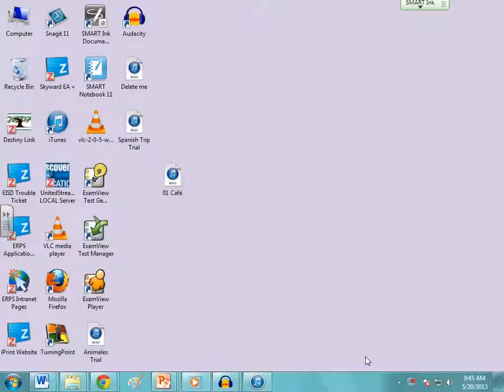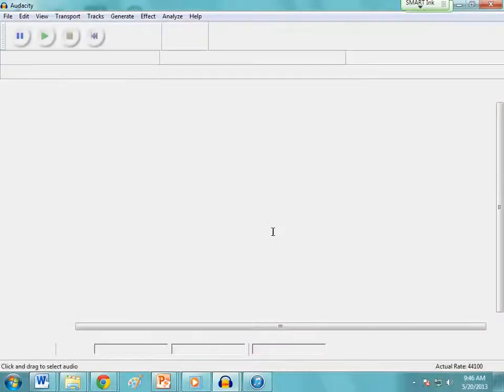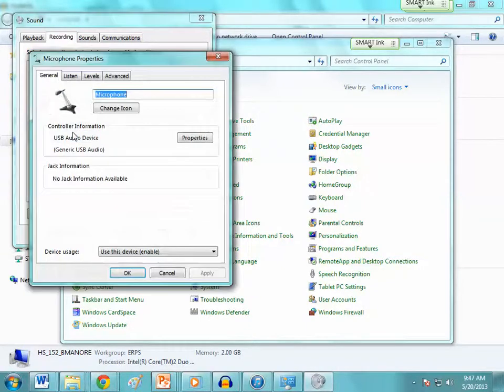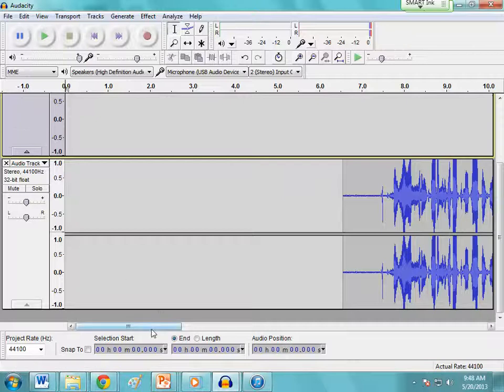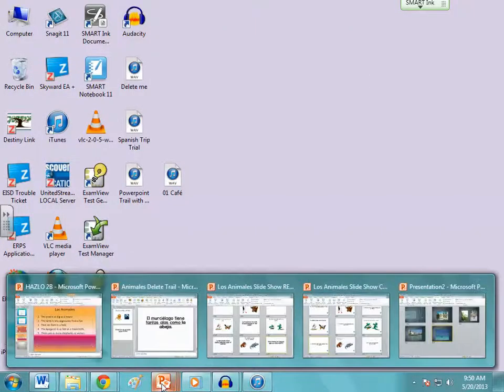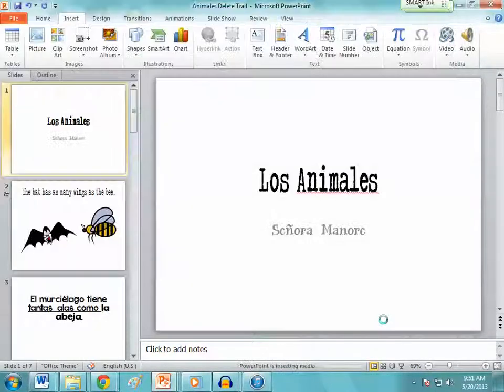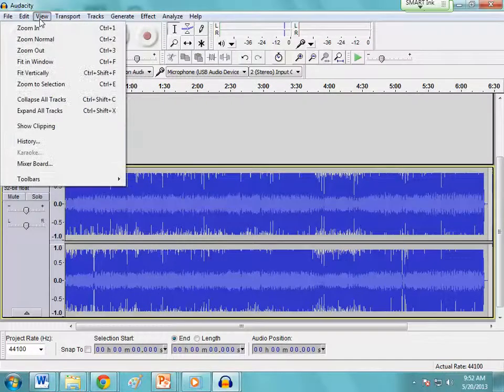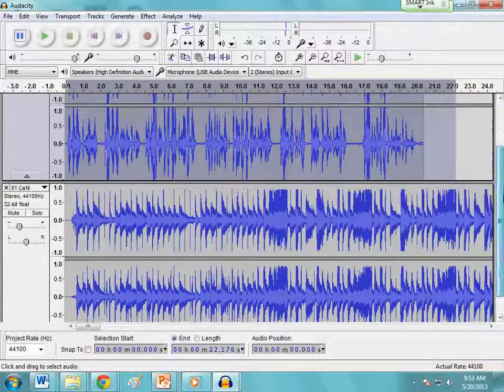How to Download and Use Audacity